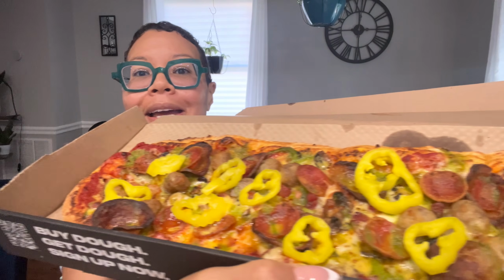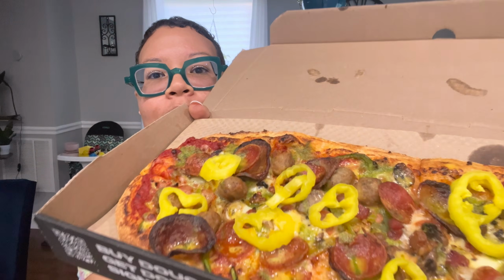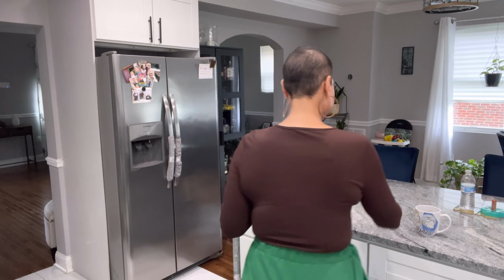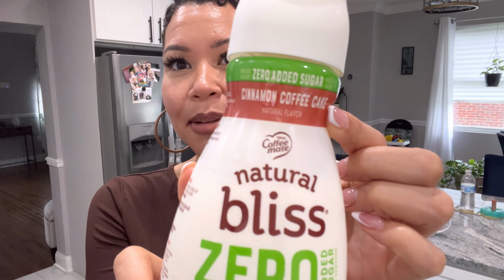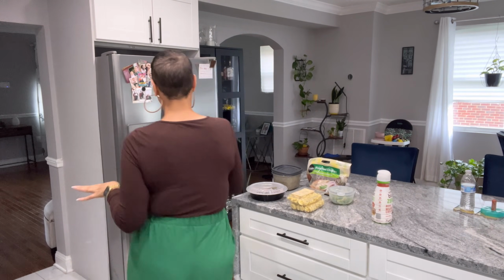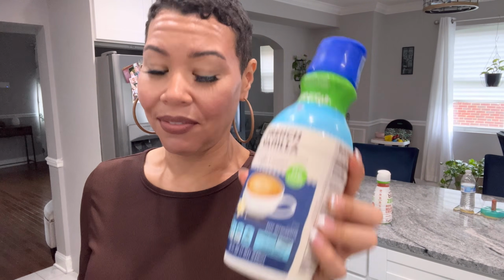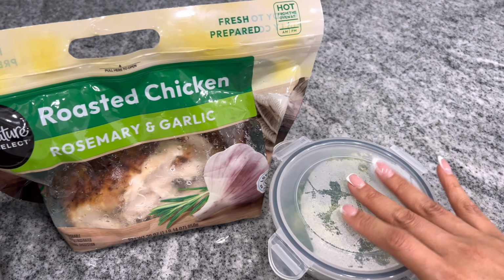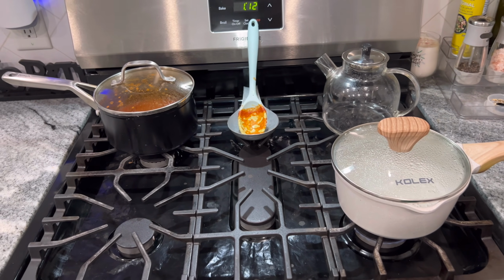Weekly OMAD Vlog | Break my Fast with me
This week's vlog was pretty quick in my opinion. I did a lot of grocery shopping, and household chores, but my main concern was Hubby and getting him to and from his surgical procedure. He came through wonderfully, and is getting back to his normal routine. Thank you again for all your thoughts and prayers. We appreciate every single one of you, and your ongoing support of my channel.

With that being said, this was my first video, that I answered personal questions about my life & lifestyle in video form. I'm sure I will be doing a dedicated video at some point in the future, but for now, I was able to answer all 3 questions from @natural_omad_beauty319

I hope you guys enjoy the video & don't forget to leave any questions you would like answered in the comments below.

Iron Flask 50oz Insulated Leak Proof Tumbler: (Color: Sage)
Atkins Low Carb Protein Shakes: (Dark Chocolate Royale)

Like my content, and want me to promote or sponsor your product?